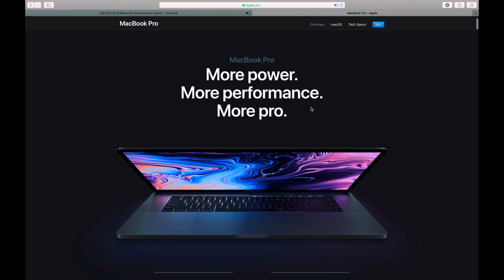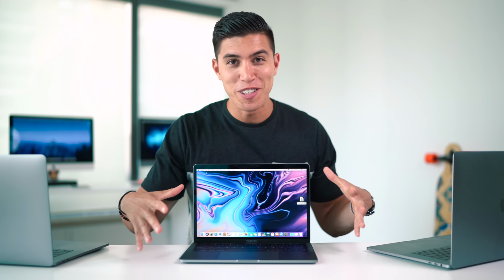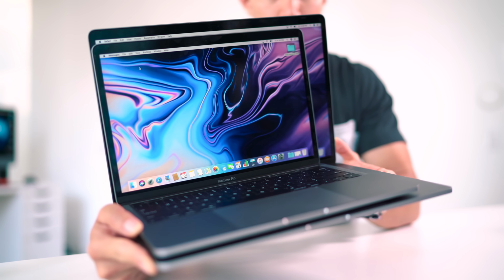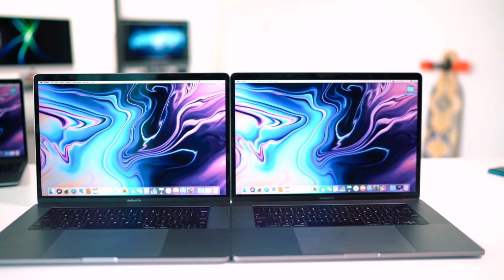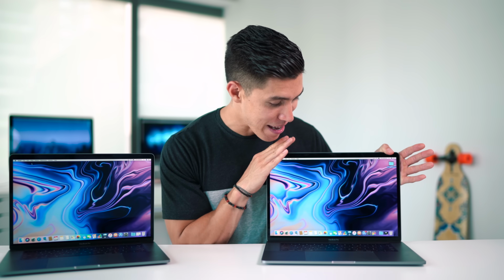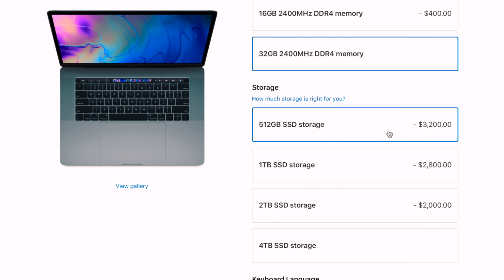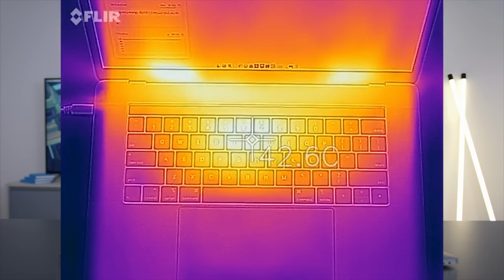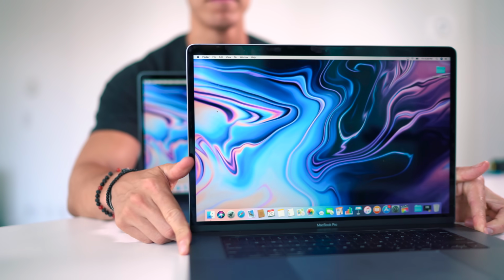13" vs 15" 2018 MacBook Pro - FULL REVIEW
Review and comparison between the 13" vs 15" 2018 Macbook Pro. The 13" MacBook Pro finally has a Quad Core CPU which means it can handle most stuff. For extra power, I'd lean towards the midrange 15" with the i7 and 32GB of RAM. If you're a real baller, would you still get the specced out i9?